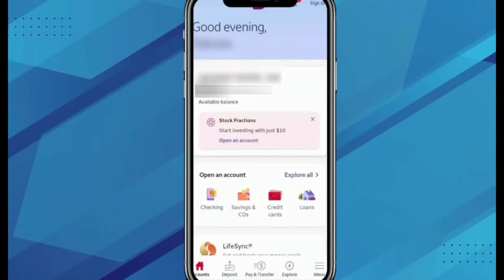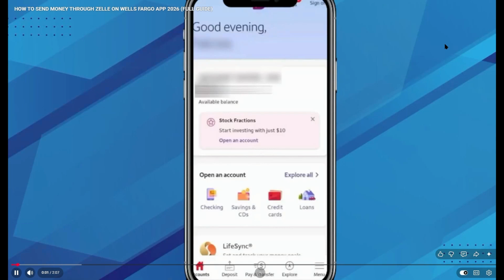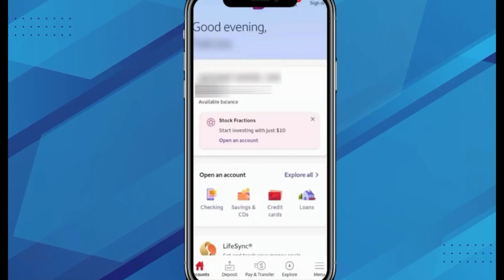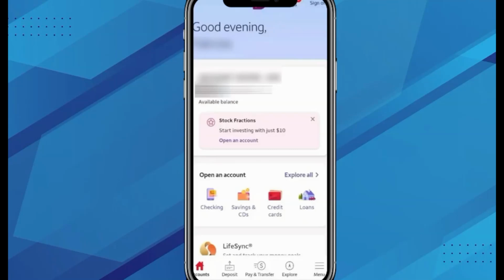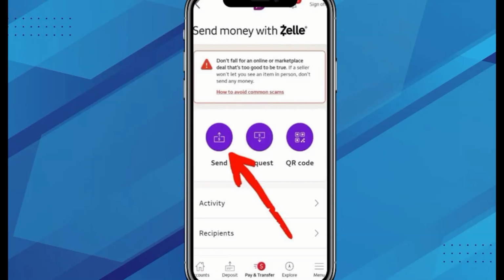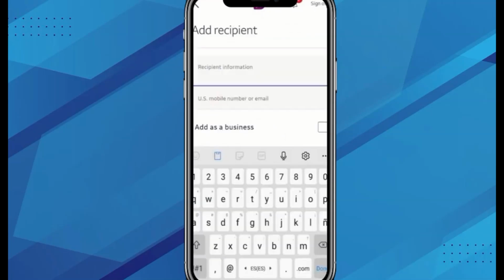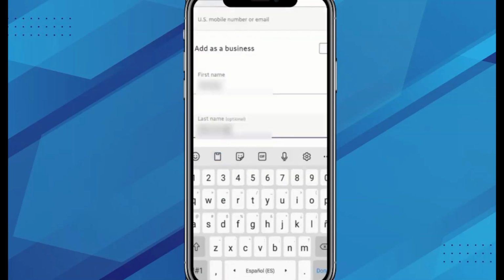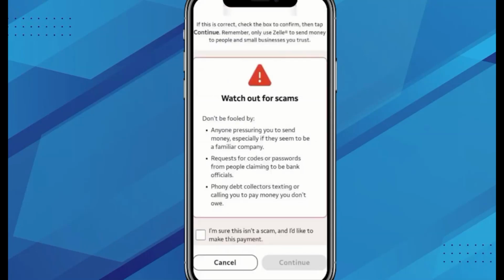How to Send Money Through Zelle on Wells Fargo App [2026 Guide]